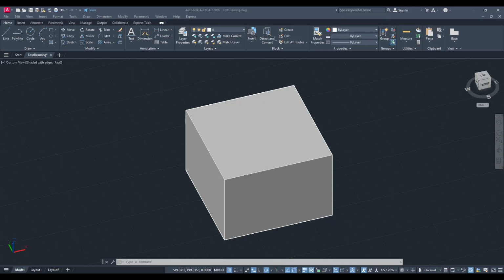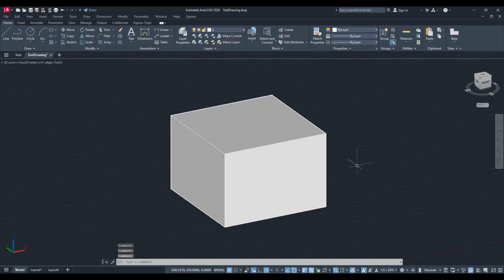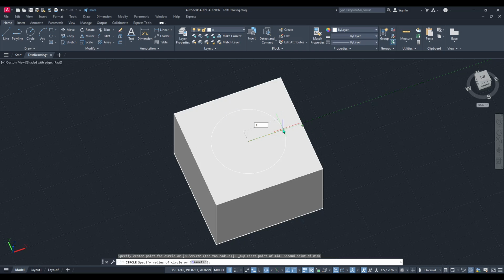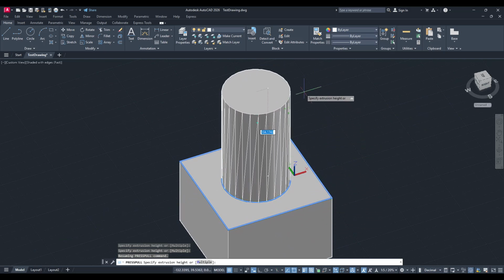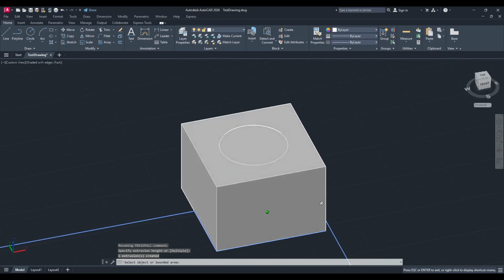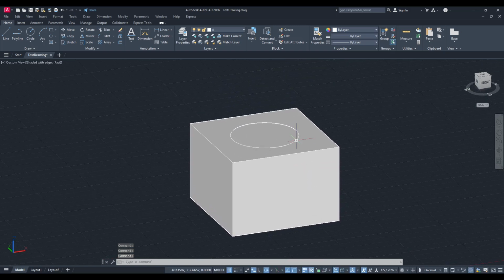AutoCAD 3D: How to Make Holes in Solid Objects (Subtract Command Tutorial)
In this video, I’ll show you how to make holes in solid objects using AutoCAD 3D. Whether you're modeling mechanical parts or basic geometry, this simple subtract method gives you clean results every time.